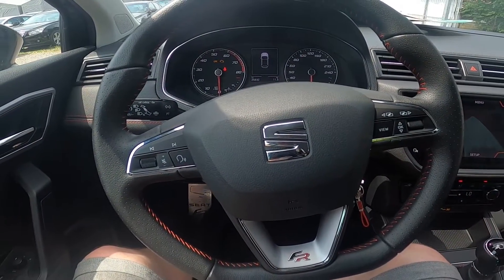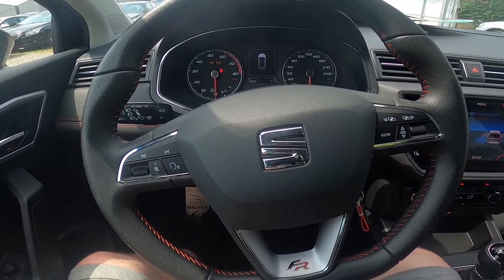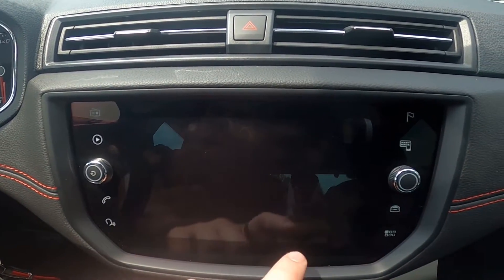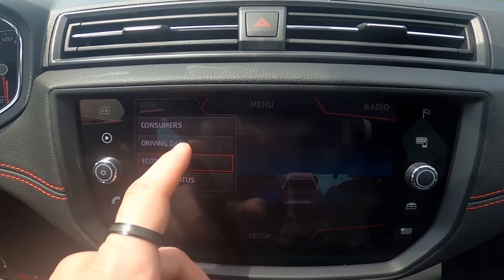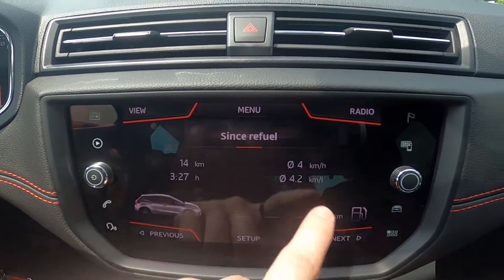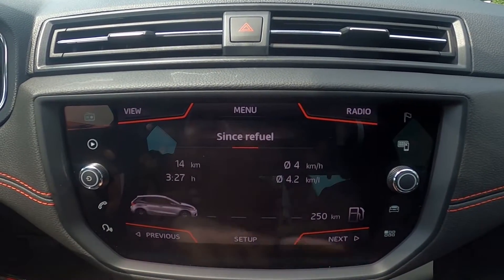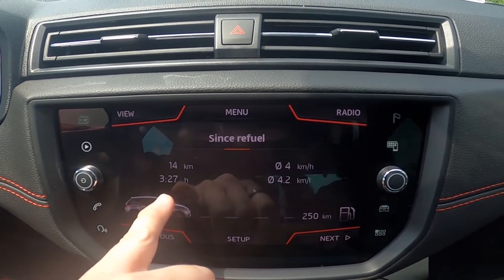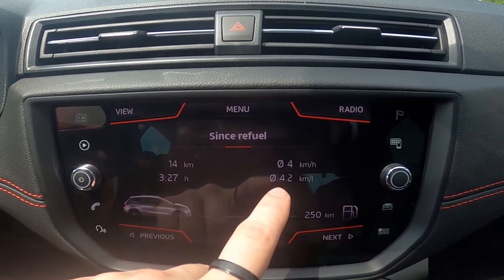How to Manage Trip Info and Fuel Economy on Speedometer Display in Seat Ibiza V ( 2017 - now )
Years of Production:

2017 – Until Now

Generation:

VII Generation ( 2017 - Until Now )

Would You like to know how to Manage Trip Info and Fuel Economy statistics on the Speedometer Display in Seat Ibiza V? Thanks to this function You'll be able to check current fuel consumption, fuel economy, and many more data about Your Trip. Follow the video we've provided above to learn how to Manage Your Seat Ibiza V better!

How to Manage Trip Info? How to Manage Fuel Economy? How to Check Distance? How to Check Fuel Consumption?